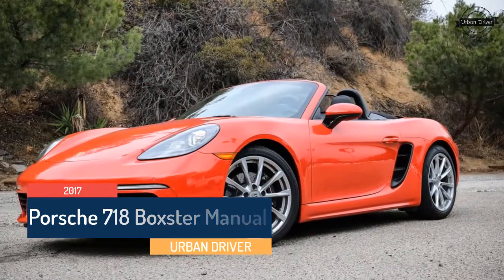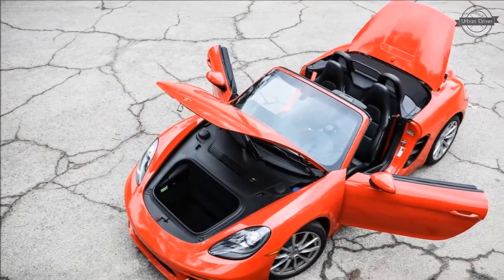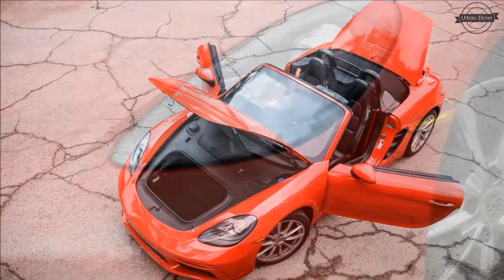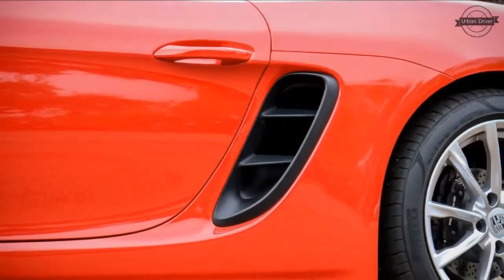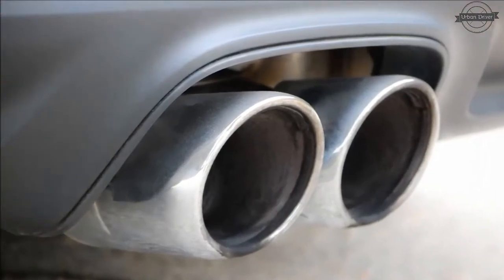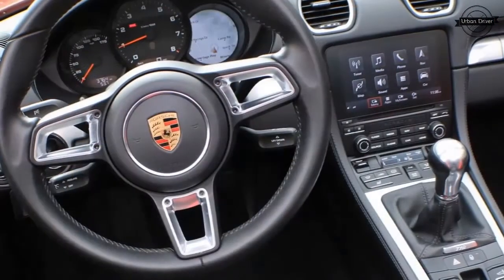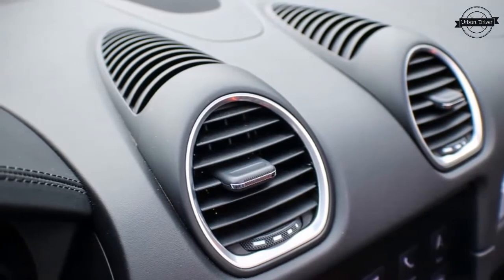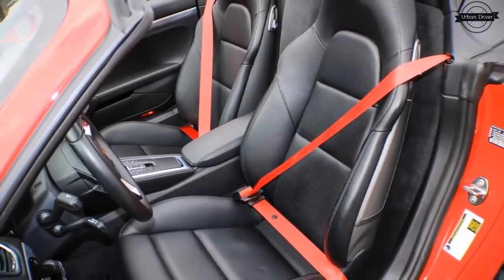Detail Refinement on 2017 Porsche 718 Boxster Manual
When Porsche revised its roadster line last year, rechristening it the 718 Boxster, restyling it slightly, and swapping in turbocharged 2.0- and 2.5-liter flat-four-cylinder engines for its beloved 2.7- and 3.4-liter flat-sixes in standard and S models,
the base Boxster proved exceptionally quick, requiring just 4.4 seconds to hit 60 mph, 10.6 to achieve 100 mph, and 13.0 seconds to cover the quarter-mile at 109 mph.
And that’s the slowest-accelerating Boxster available to Americans.
In terms of acceleration, the switch to turbo four-cylinder power has paid off particularly well for base 718 models: This car is a huge 1.2 seconds quicker to 60 mph than was the previous Boxster manual, while the 718 Cayman manual’s comparable time has dropped by a full second, from 5.3 to 4.3 seconds. PDK-equipped 718s do remain consistently quicker than their manual counterparts, but with the 2.0-liter turbo four, the gap has closed somewhat.
Turbocharging  bestowing the 2.0-liter four-cylinder with 280 lb-ft of torque, 36 percent more than the former naturally aspirated 2.7-liter flat-six could muster, all of it delivered with only a whiff of lag from a low 1950 rpm.
The Boxster also gets lots of other things right, including its impressive materials and assembly quality. Front and rear cargo holds give it unexpected practicality. Fuel economy is near the top of the segment, at 21 mpg in the city and 28 mpg on the highway. And its perfectly proportioned mid-engine body is absolutely, incredibly, ridiculously good-looking.